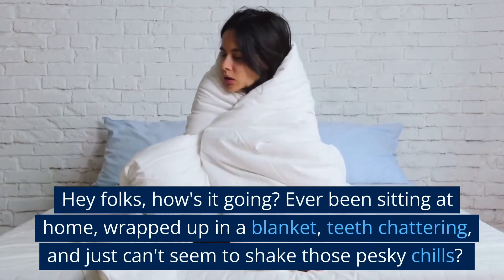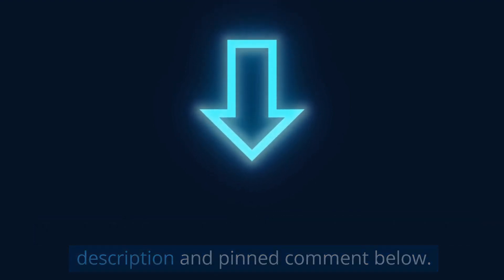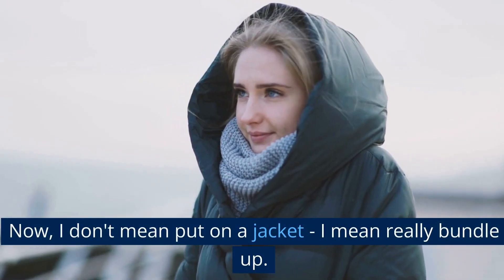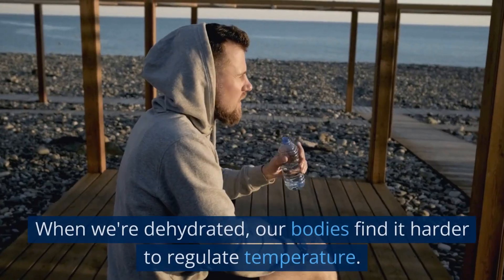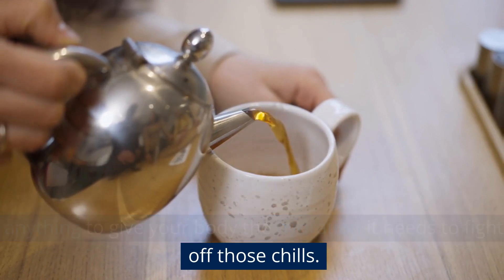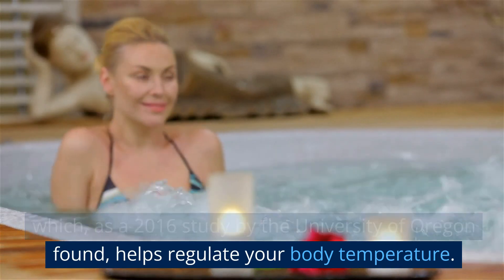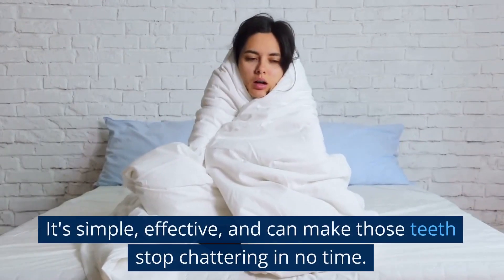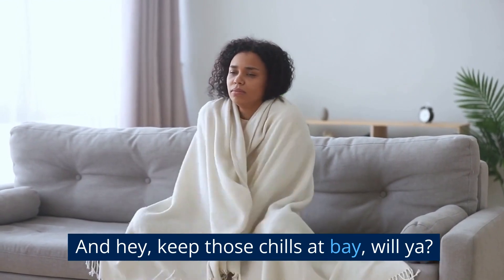How to Get Rid of Chills: Proven Methods That Work!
Today we're going to figure out how to get rid of chills, and I mean really give 'em the boot!
Warm clothes
Hot water bottle
Heating pad
Hot herbal tea
A bathtub or large basin for soaking
Bath bomb

Chills can be pretty pesky, right? But what if I told you there are some simple ways to deal with them? The first step, and this might seem a bit obvious, is to bundle up. Now, I don't mean put on a jacket - I mean really bundle up. Find your warmest clothes, get a hot water bottle or heating pad, and really insulate yourself. The key here is to build a fortress of warmth around you.

Now, you might be thinking, But isn't that just a temporary fix? Absolutely, and that's where our next step comes in - hydration! When we're dehydrated, our bodies find it harder to regulate temperature. According to a study done by the University of Connecticut's Human Performance Laboratory in 2012, even mild dehydration can mess with our body's temperature regulation. So, grab a glass of warm water or hot herbal tea - anything to give your body the hydration it needs to fight off those chills.

But what if you're already all bundled up and sipping your favorite chamomile tea, but the chills just won't let up? That's where a little something called a hot bath comes in. The warm water not only provides instant heat to your body but also stimulates blood circulation, which, as a 2016 study by the University of Oregon found, helps regulate your body temperature. So, fill up that tub, drop in your favorite bath bomb, and let the warmth seep into your bones.

If these steps don't help, and the chills persist, it might be time to reach out to a healthcare professional. It could be a sign of something more serious that needs a professional eye.

Alright, folks, that's our guide on how to get rid of chills. It's simple, effective, and can make those teeth stop chattering in no time. Give these steps a try and let me know how they work for you in the comments section.

I'd love to hear from you!. And hey, keep those chills at bay, will ya?